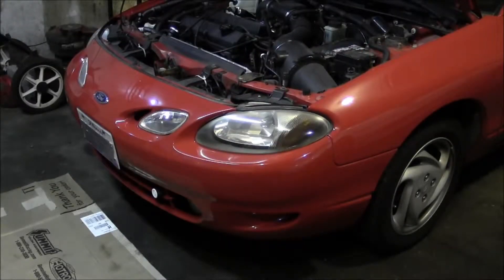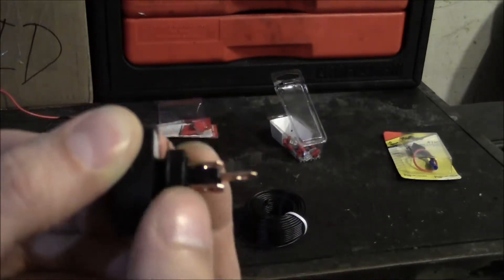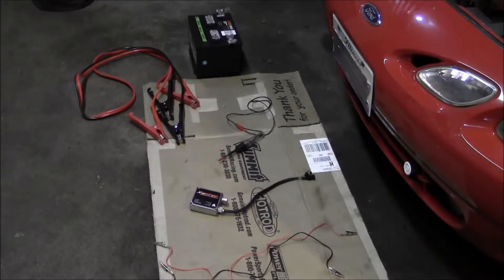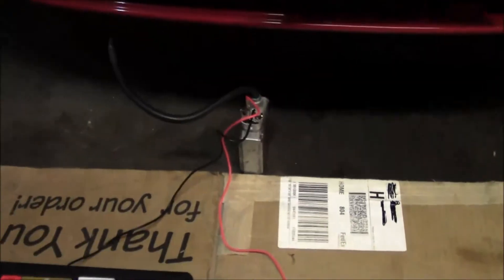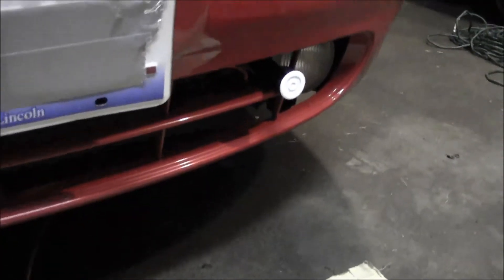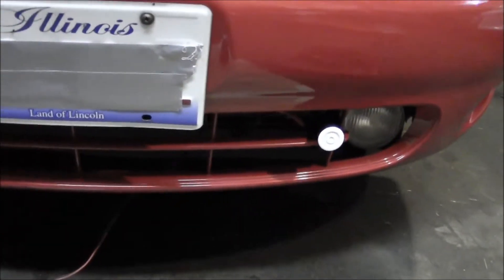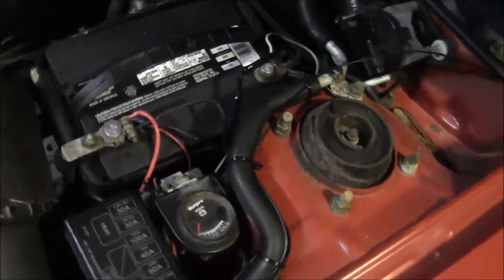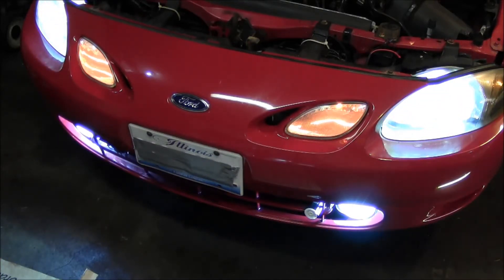1999 Ford Escort ZX2 HID Night Vision Mod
1999 Ford Escort ZX2 HID Night Vision Mod

fwh79